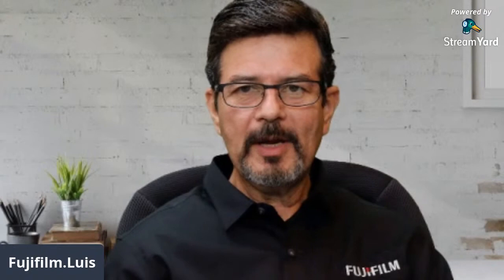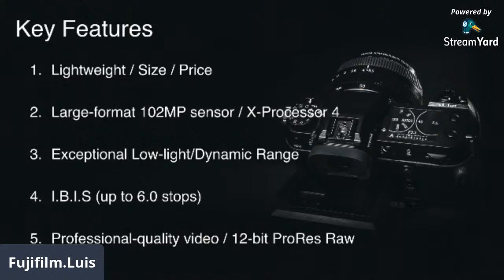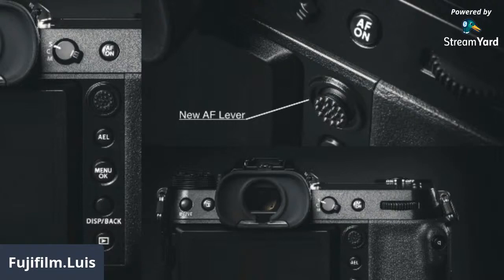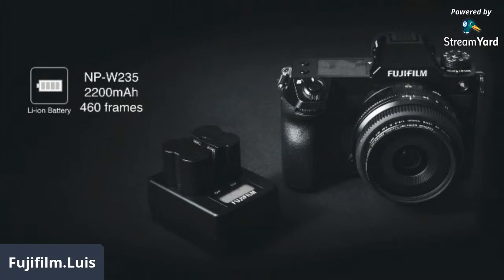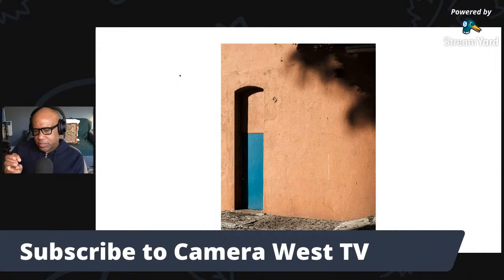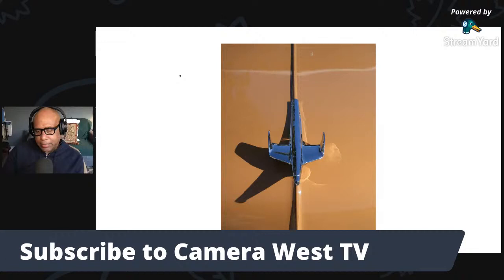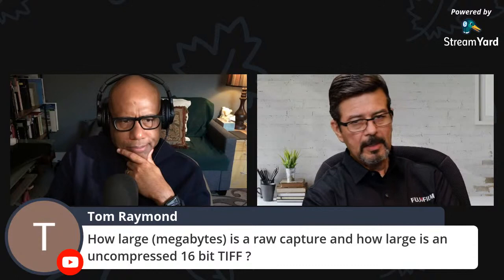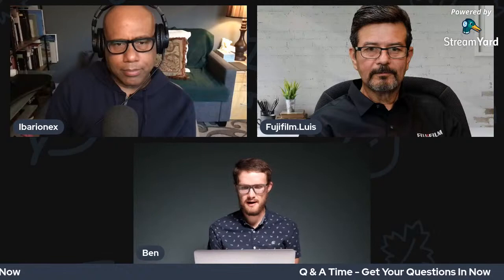Fujifilm GFX100s First Look with Ibarionex Perello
Join us for our first look at the Fujifilm GFX 100s with photographer Ibarionex Perello.